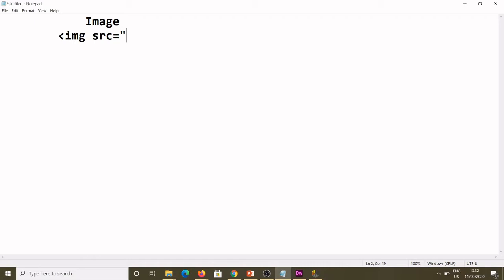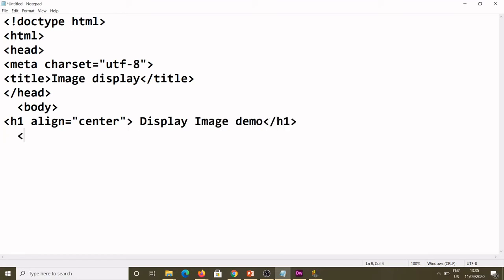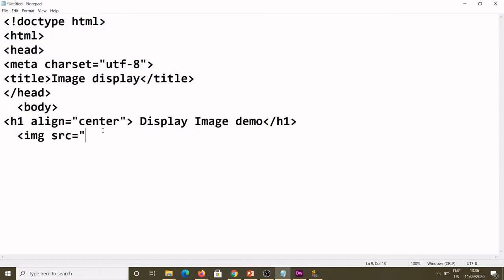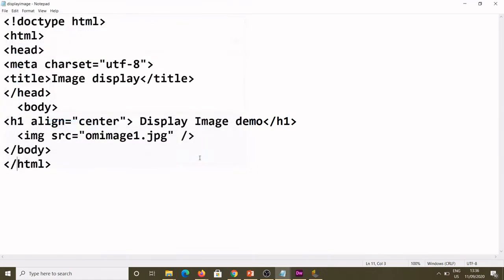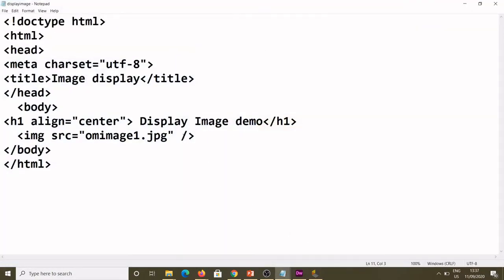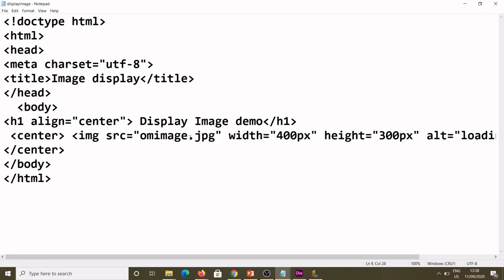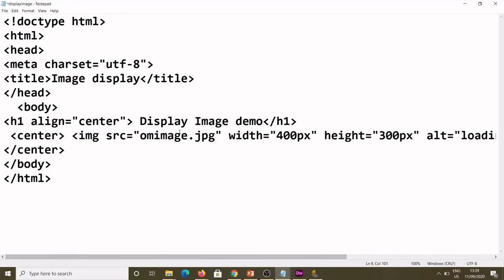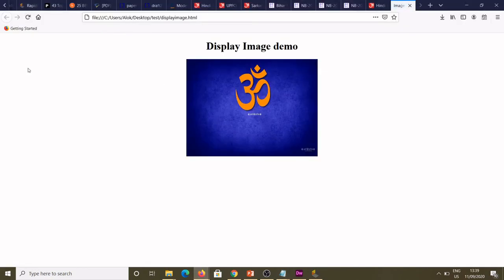VTU WEB(17CS71) WEB TECHNOLOGY AND ITS APPLICATIONS INTRODUCTION TO HTML(M1 L5)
This video provides the information "Discussion about image element"